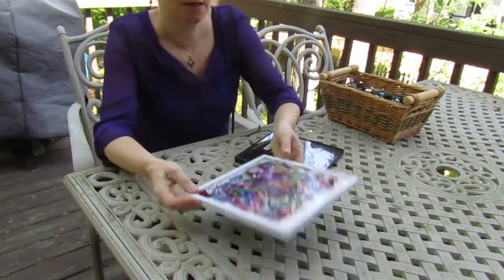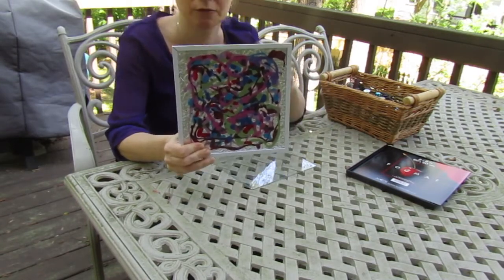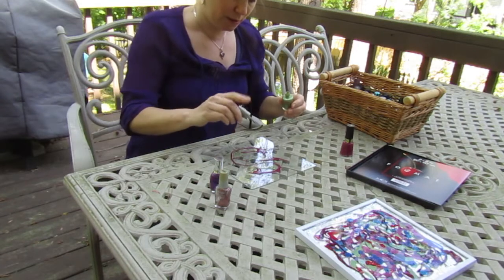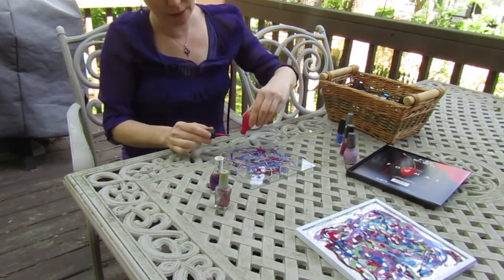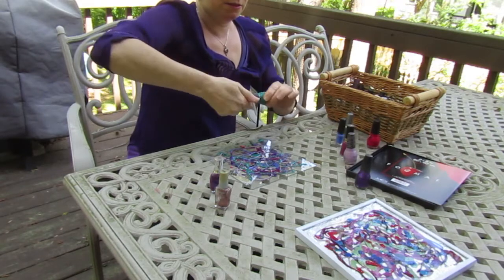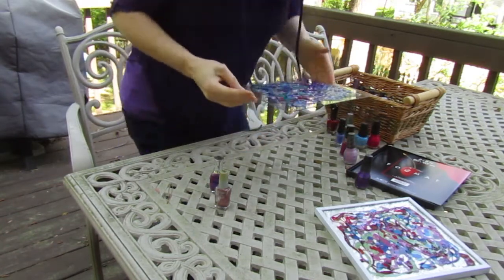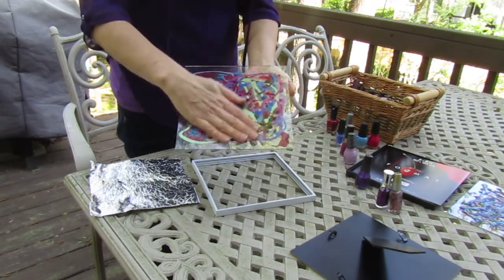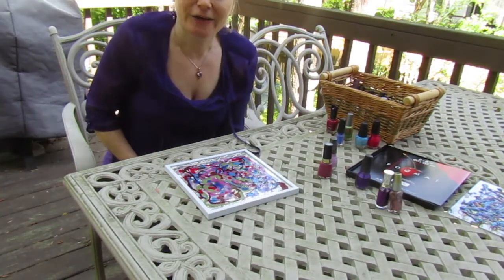Abstract Painting with Nail Polish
This is a tutorial for distance learning students to do a painting in the style of Jackson Pollock using nail polish as a painting medium.